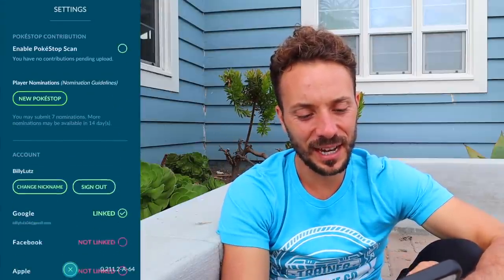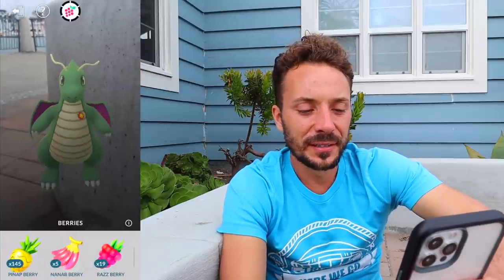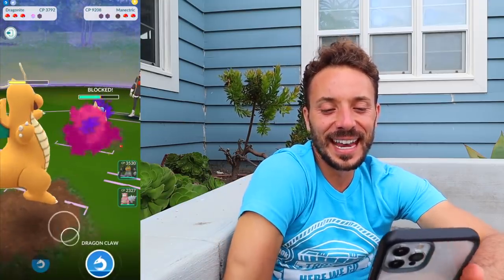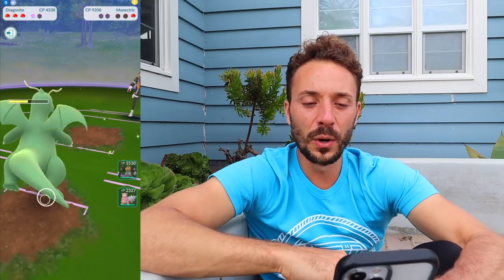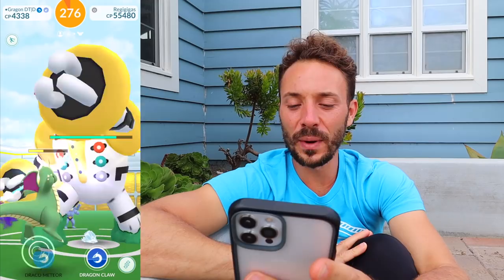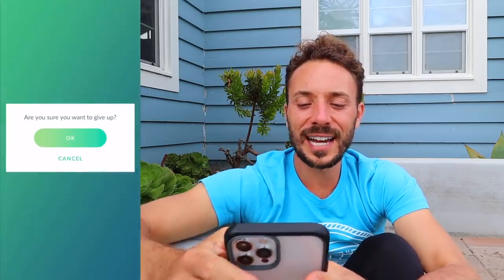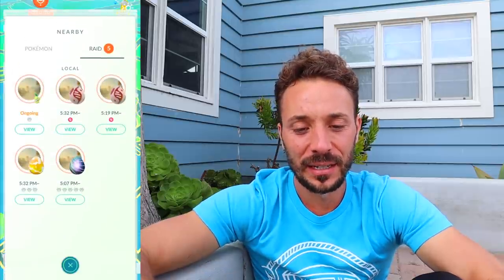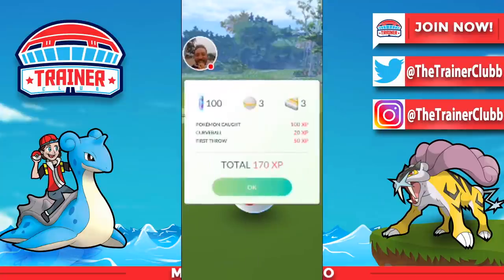MAXING MY LEVEL 51 *SHUNDO DRAGONITE* - SHINY REGIGIGAS WINS! | Pokémon GO Vlog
I've been waiting so long to do this... and now it's finally here! My Level 51 SHINY 100% IV (SHUNDO) Dragonite in Pokémon GO! Super excited to put another completely maxed out pokemon in my collection and a shundo at that.

PLUS we have gotten the Shiny Regigigas! So much excitement!

0:00 Intro
0:18 Regigigas Shiny Hunting
5:50 Maxing Dragonite Shundo
8:00 Comparing 40 vs 50
13:30 Regi Raids
17:00 Regigigas Shiny Encounters

The Trainer Club - Pokemon Go Youtube Channel